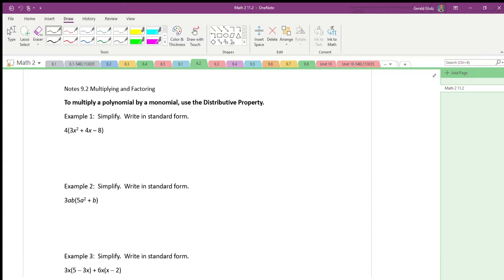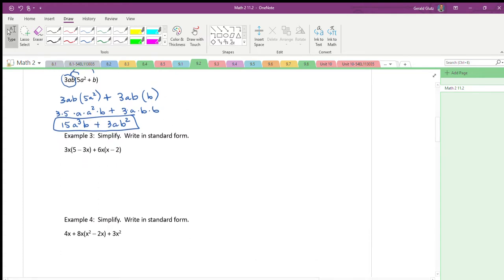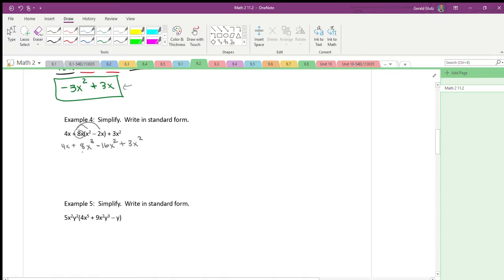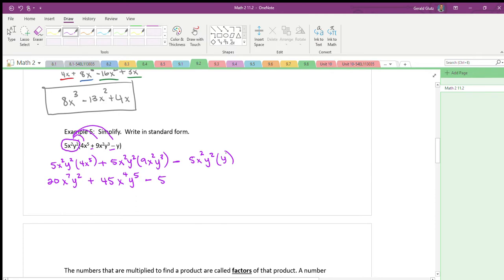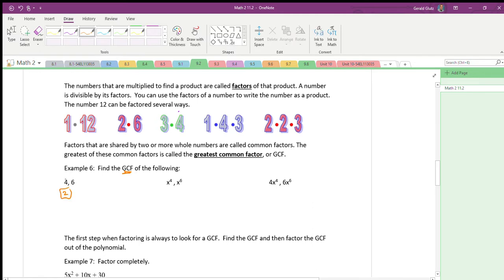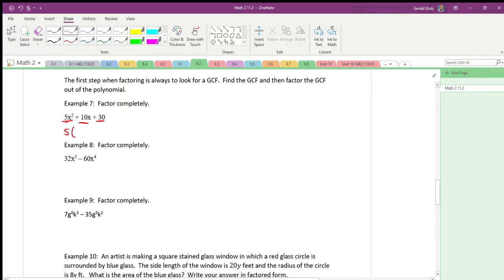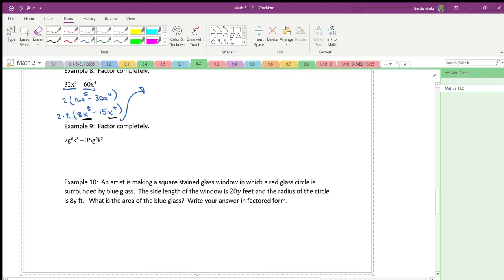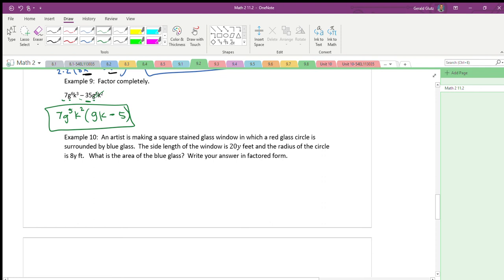9 2 Notes